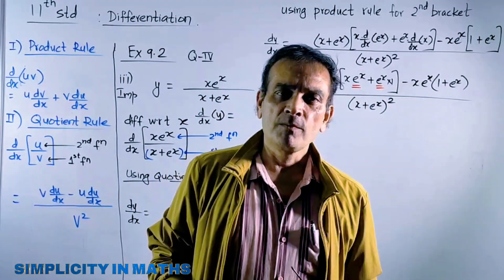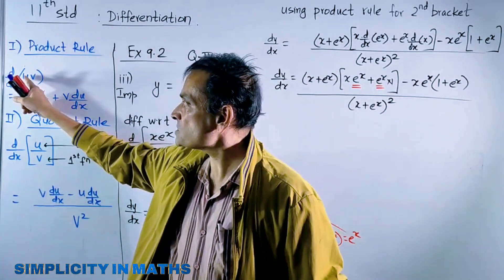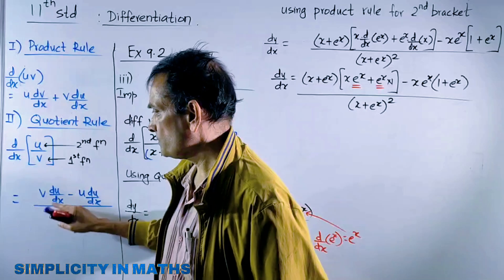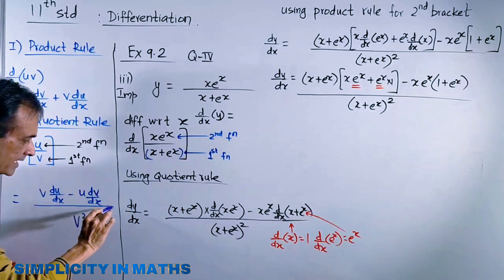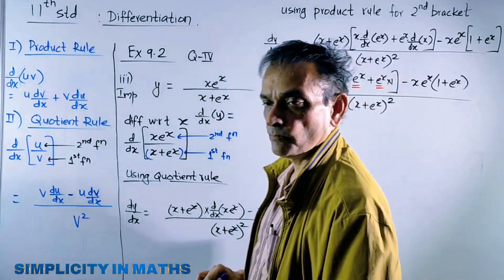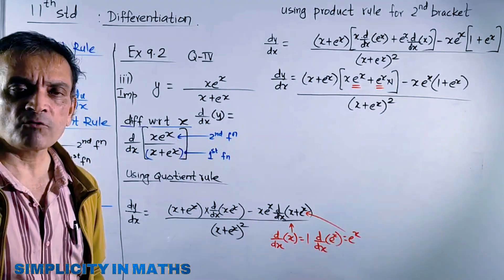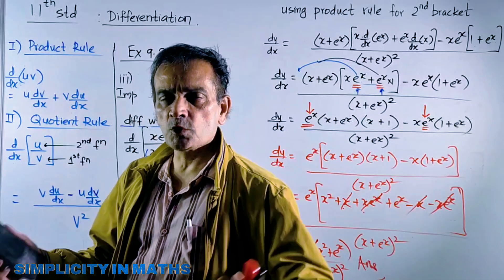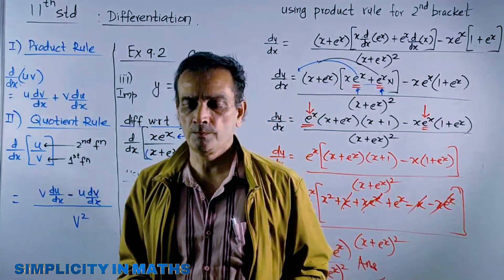11th std. JEE Mains problem.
This is an important sum from derivatives asked previously for JEE Mains.